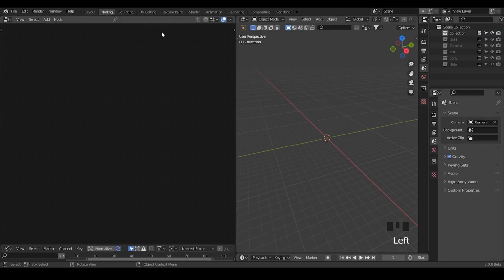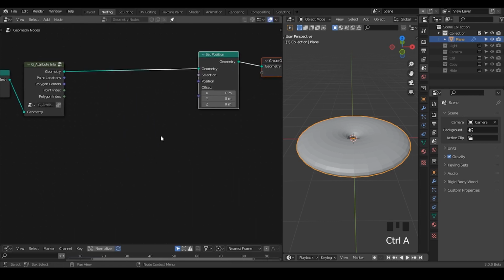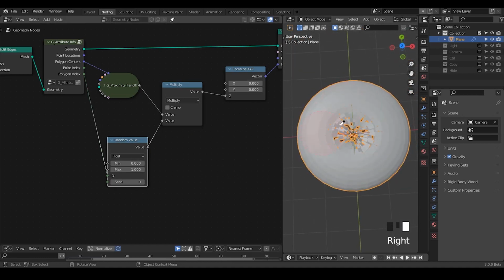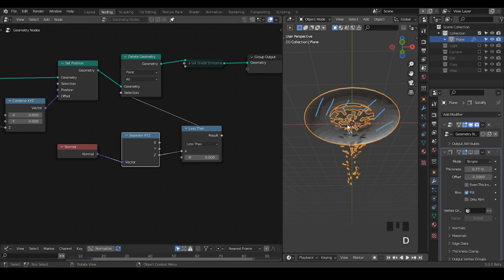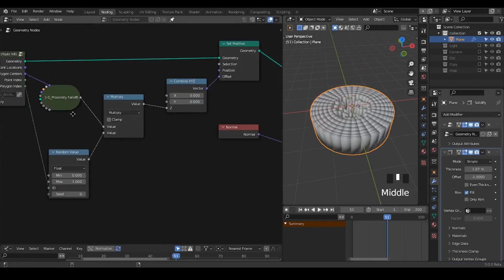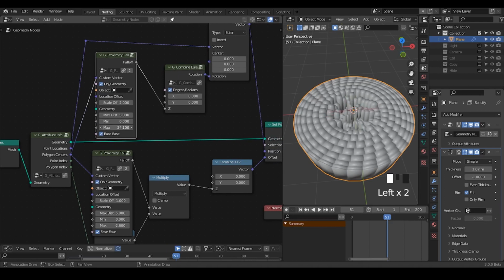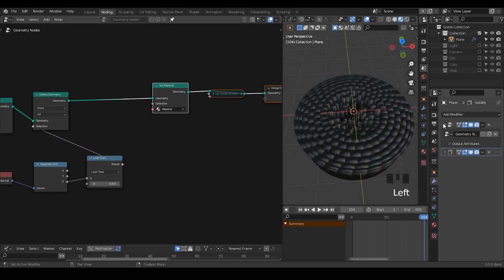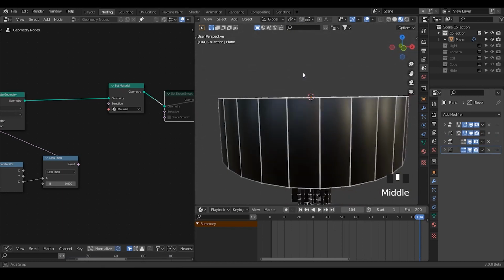[Tut] Falling Cubes - Blender Geometry Nodes 3.0 Field; Nodevember2021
Note: Attribute Info node is renamed to "Attribute Mesh" node.

Nodevember prompt 5a: round - circle - ?
more of taking this opportunity to recreate an animation I've done in AN in the past. & this is easy and doesn't take time of course.
if I have time I may submit a better idea later.

blender 3.0
00:00 Intro